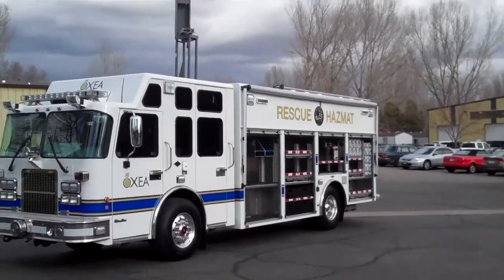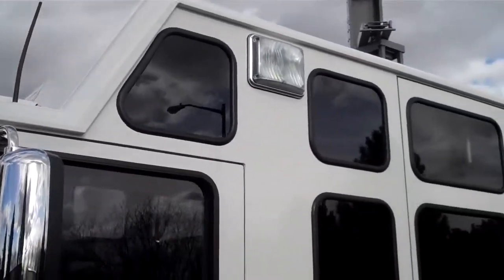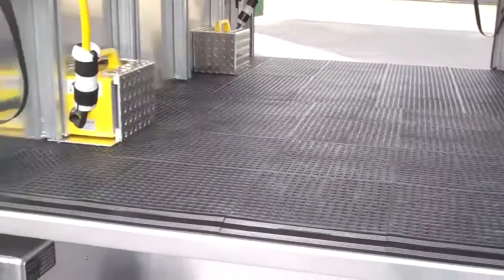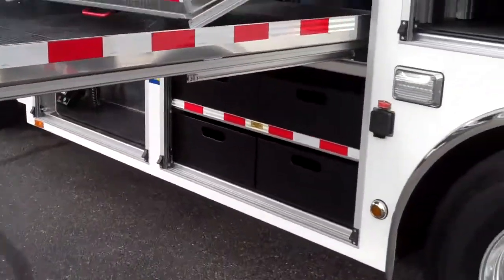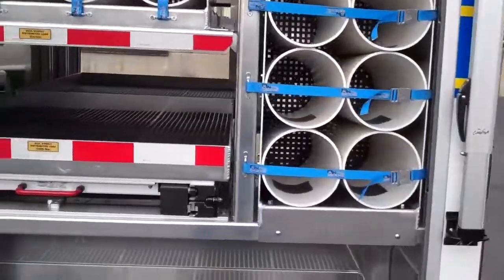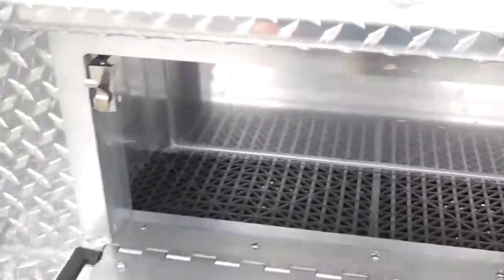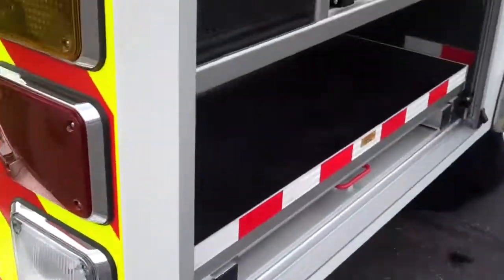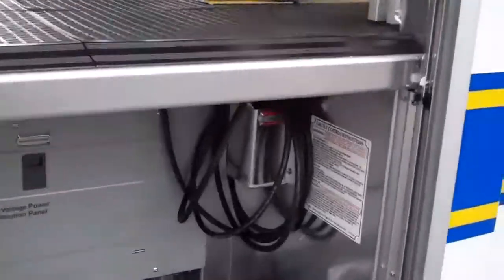SVI Trucks - OXEA Corp Heavy Rescue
OXEA Corp, TX new SVI Heavy Rescue, delivered December, 2010.